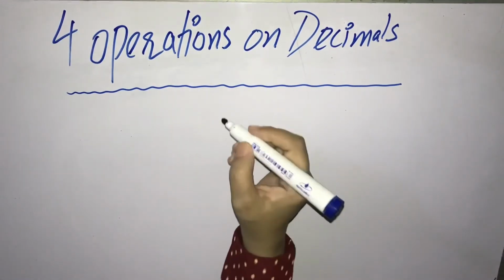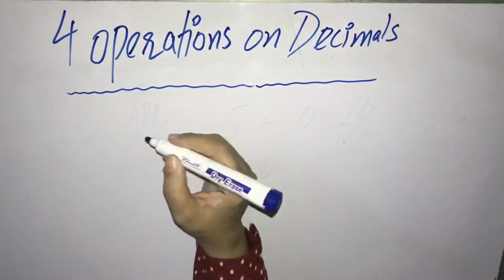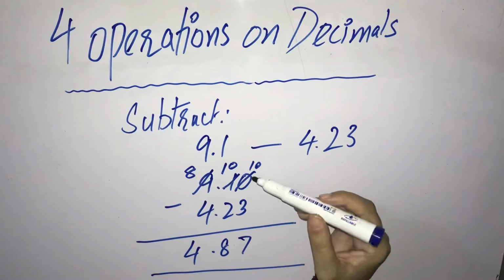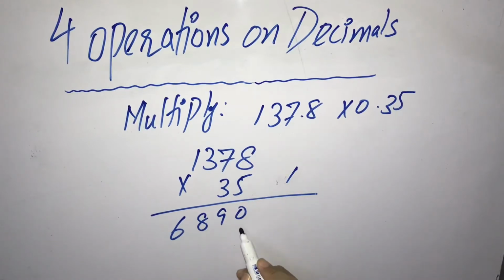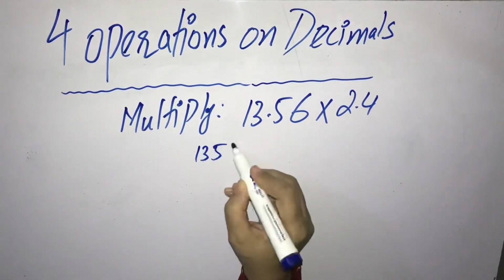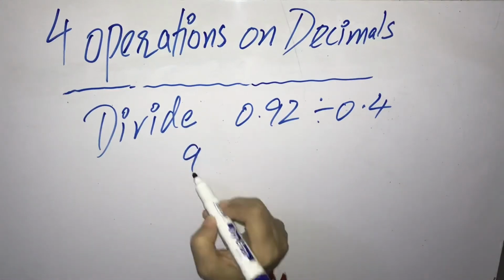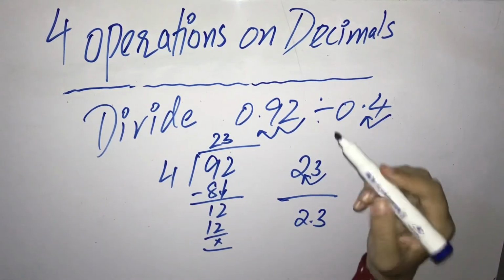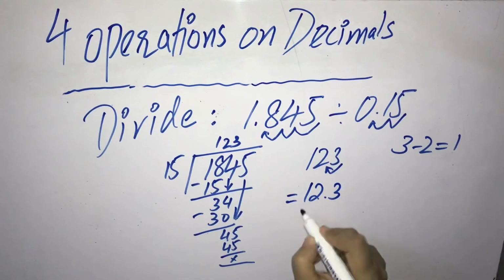D 1(Chapter 2) Four Operations on Decimal Numbers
When we add and subtract decimal numbers we put one decimal below the other decimal. When we multiply, we add the decimals and put the total number of decimals with the answer and when we divide we subtract the number of decimals and remaining with the answer